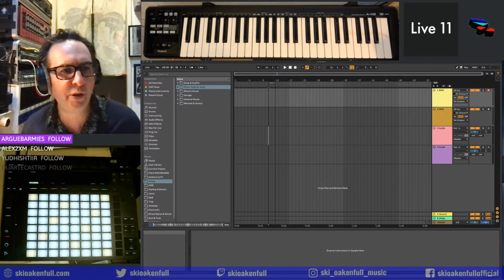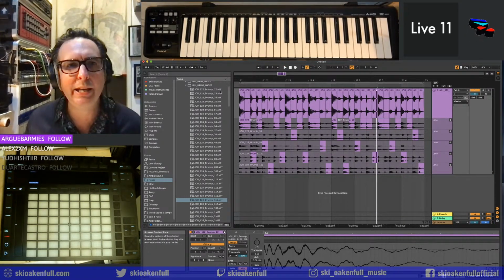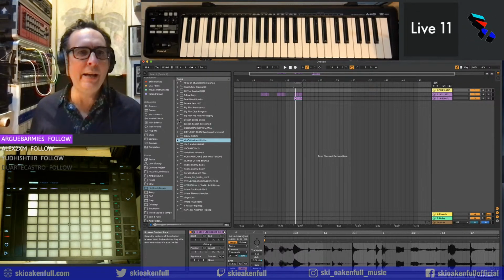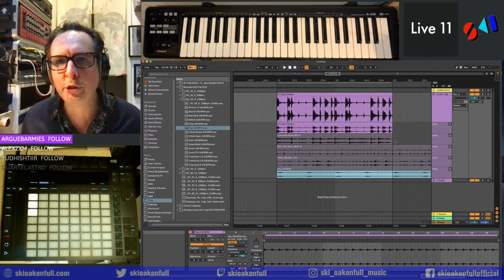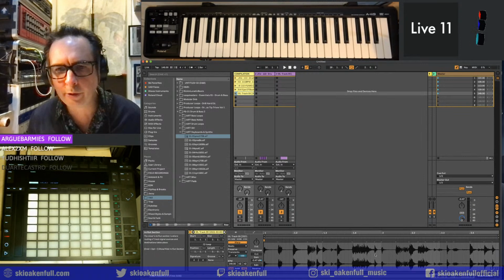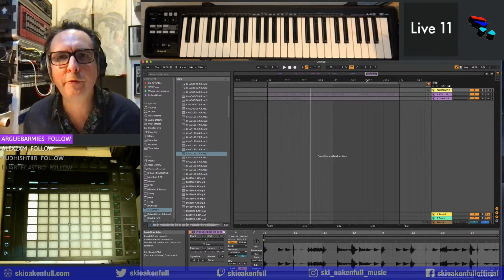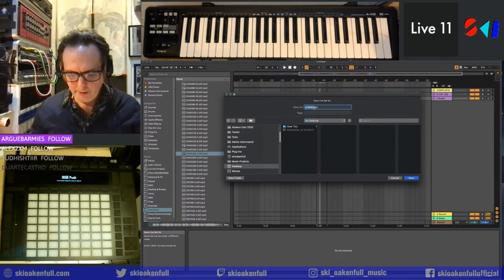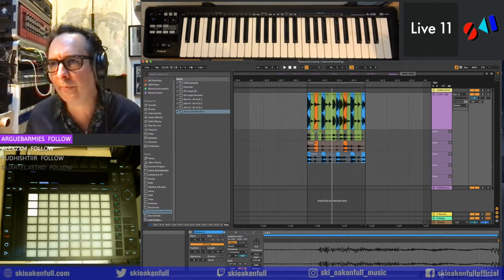Ableton Live 11 - Creative Comping - Let's make ten beats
This will give you automatic access to a Discord Twitch subscriber only channel where I’ll be posting project files and samples (please remember to connect your Twitch account to Discord)